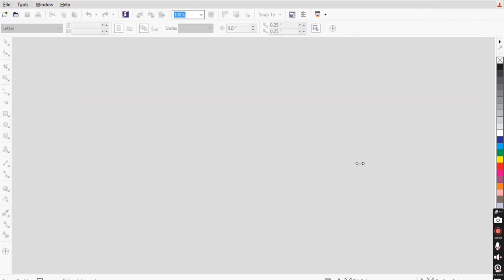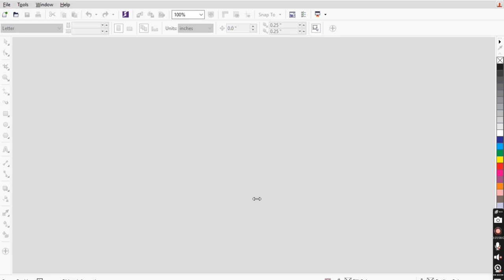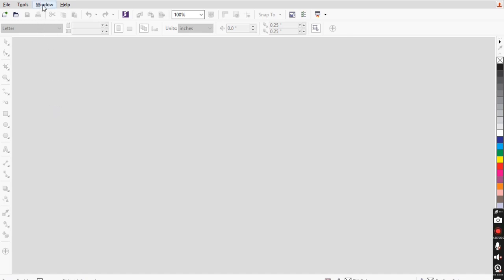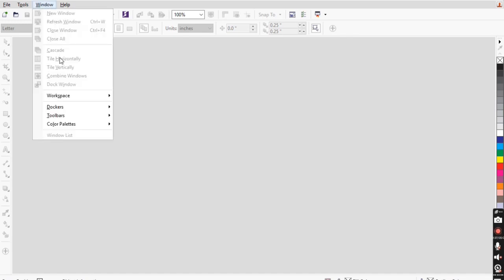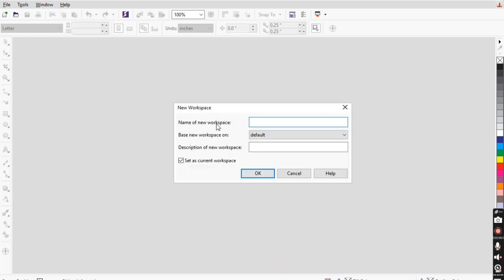COREL DRAW WORKSHEET/WORKSPACE NOT SHOWING (SOLUTION)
learn how to restore missing worksheet or workspace in Core draw from @moving_ideas